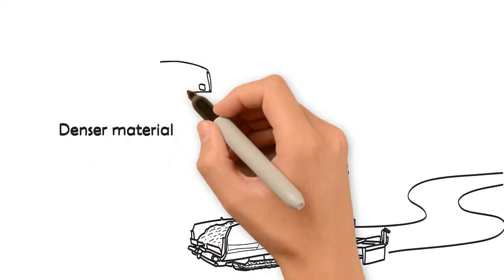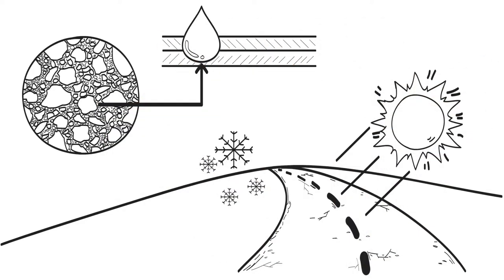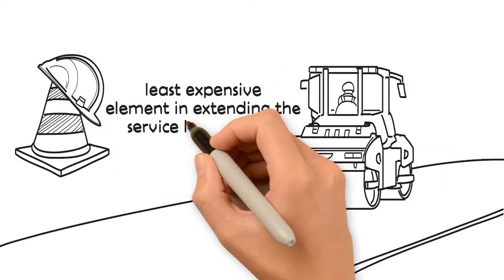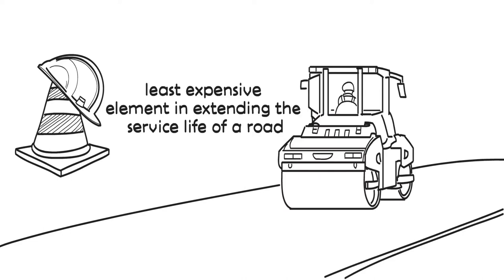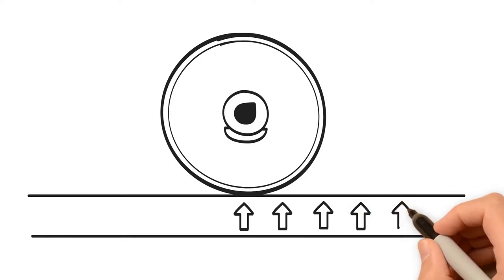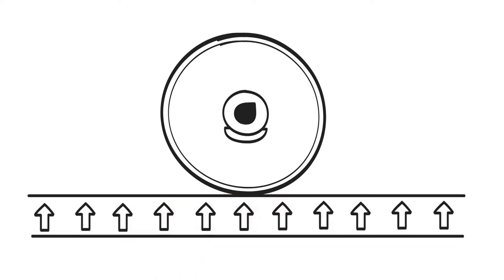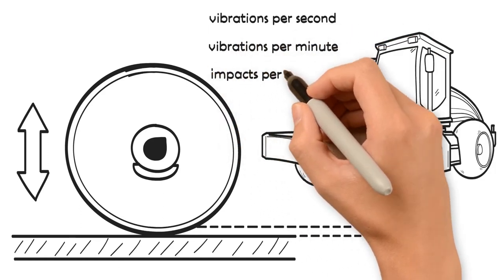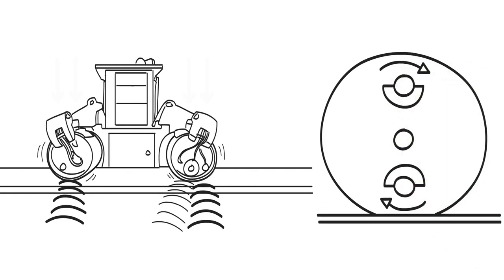Asphalt Compaction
Why is asphalt compaction soo important and how do you achieve asphalt compaction? This short video explains the fundamentals of asphalt compaction.